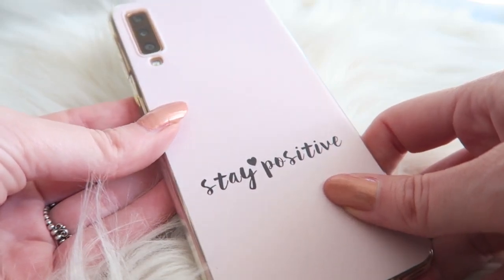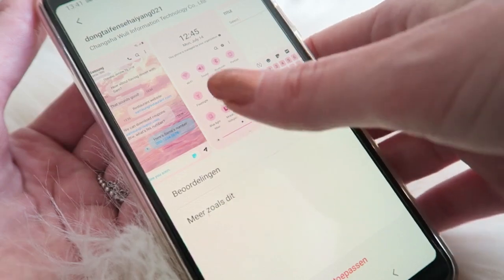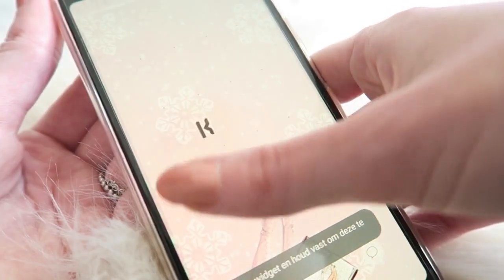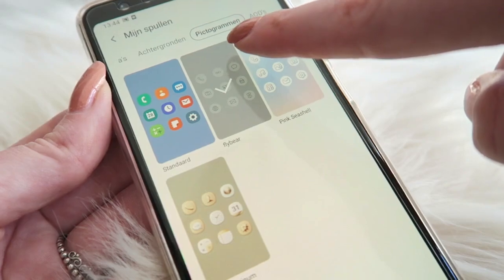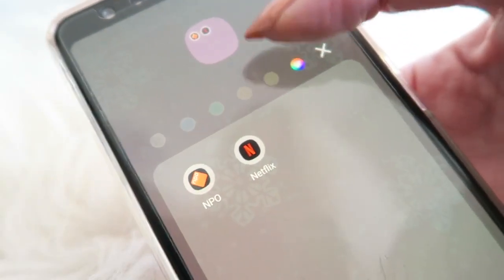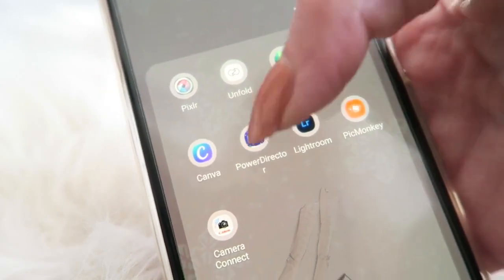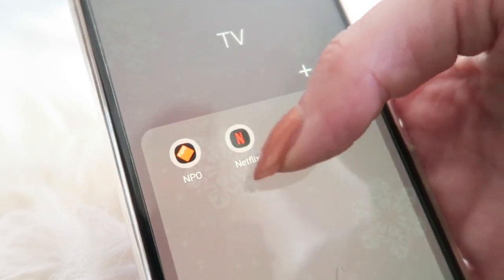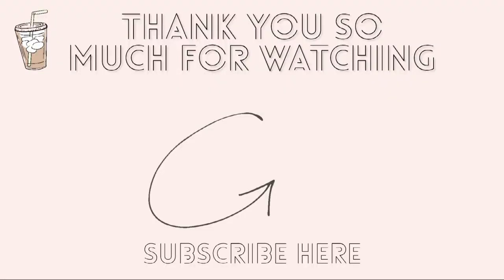GIRLY WINTER AESTHETIC SAMSUNG💕WHATS ON MY PHONE 2020 | My Pretty Everything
Hi loves!❄
In today's video I'm sharing what's on my Samsung and also how I created a aesthetic phone. I show you which app I use for customized widgets and more!
♡THINGS IVE MENTIONED
•Daphny wallpapers
Unfortunately I cant link the theme I'm sorry!